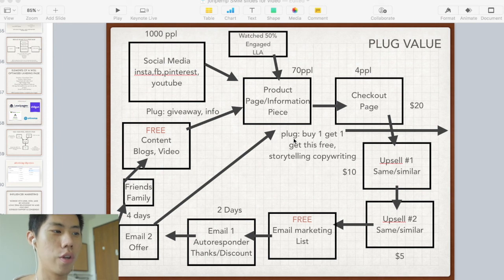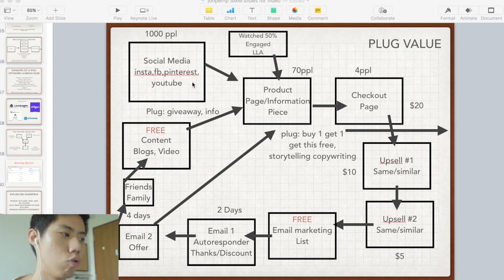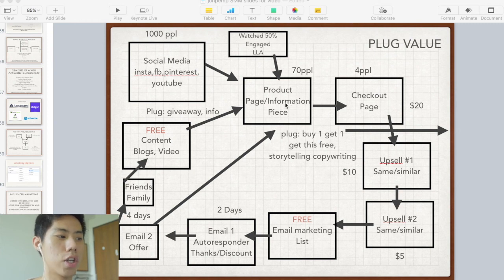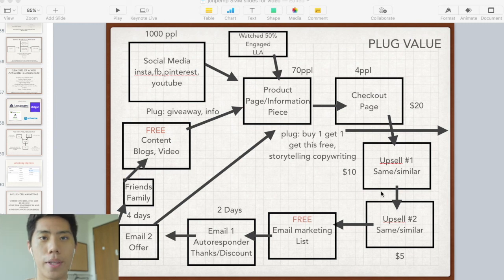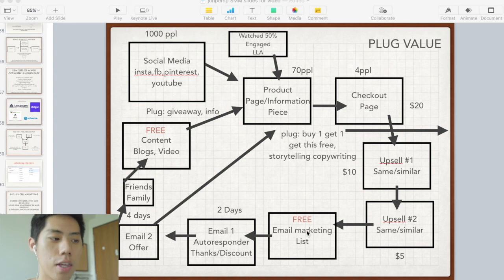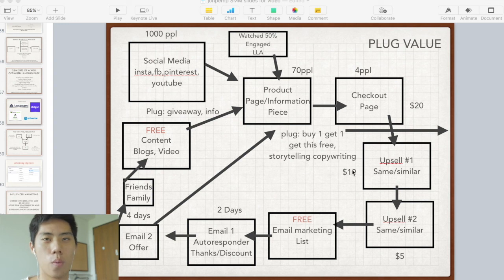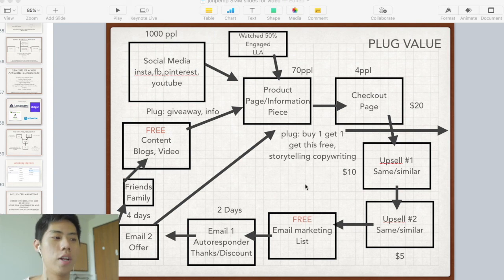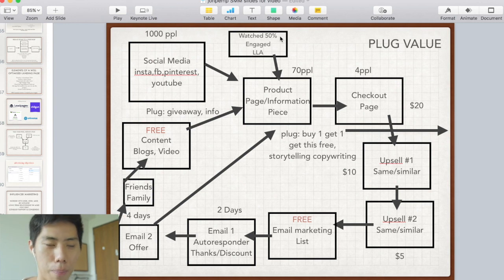Start And STRUCTURE Your Online Businesses The RIGHT Way (Email Marketing, Pixels, Retargeting)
In This video I show you how you should start and structure your online business in the backend. Be it using tools such as email marketing, retargeting using ads and upselling, you could potentially be leaving a lot of money of the table.